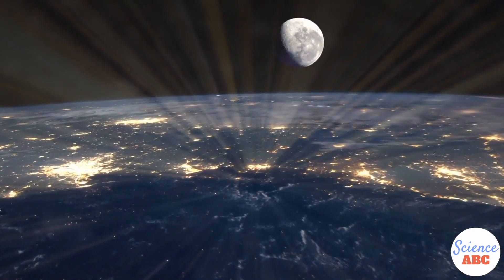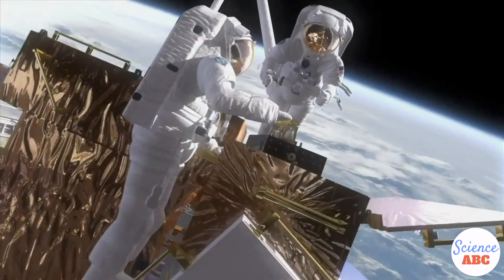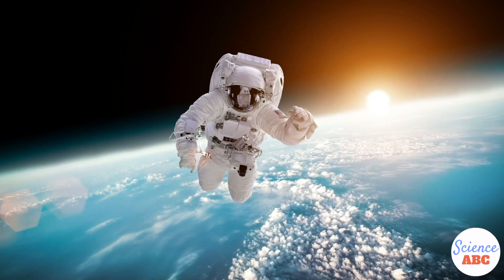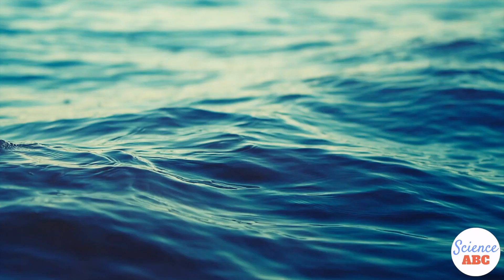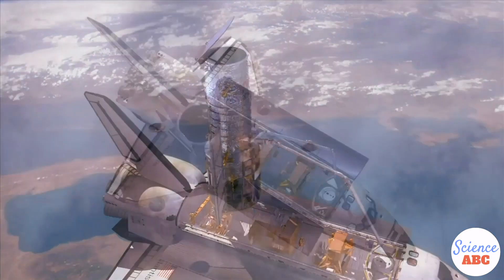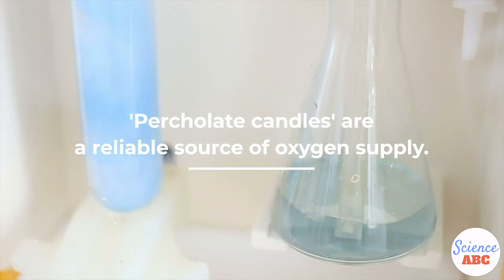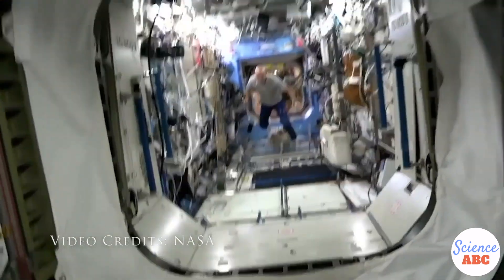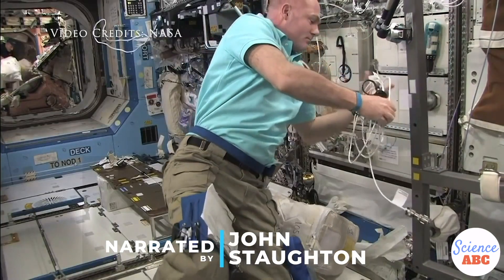How Do Astronauts Get Breathable Oxygen In Space (Aboard The ISS)?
Astronauts onboard the ISS get their breathable oxygen in two main ways - through systems onboard the ISS that generate breathable oxygen and through resupply missions that deliver breathable oxygen to the ISS.

There is plenty of oxygen on Earth; but things change drastically as you breach the ‘boundary’ of the sky and reach the blackness of space. Oxygen is hard to come by in space, that’s why space engineers figured out a way to provide sufficient quantities of oxygen to astronauts that head to space and stay up there for months on end. Aboard the ISS, there are two systems that provide breathable oxygen to astronauts - NASA’s ECLSS and Russia’s Elektron. These two are referred to as oxygen generators, as they provide breathable oxygen through electrolysis of water.

Check out this video for more details about ways through which astronauts get oxygen in space.

0:00 Introduction
0:19 People live on Space Machines
0:47 Space missions differ in terms of their objective, nature and duration
1:58 RUSSIAN ELEKTRON
2:28 The massive solar panels generate electricity using solar energy.
2:57 Spacecraft are sent from earth to resupply the ISS
3:44 The same technology is used in Commercial Aircraft
3:59 Zeolite acts as a 'molecular sieve'

References

Photo Credits:

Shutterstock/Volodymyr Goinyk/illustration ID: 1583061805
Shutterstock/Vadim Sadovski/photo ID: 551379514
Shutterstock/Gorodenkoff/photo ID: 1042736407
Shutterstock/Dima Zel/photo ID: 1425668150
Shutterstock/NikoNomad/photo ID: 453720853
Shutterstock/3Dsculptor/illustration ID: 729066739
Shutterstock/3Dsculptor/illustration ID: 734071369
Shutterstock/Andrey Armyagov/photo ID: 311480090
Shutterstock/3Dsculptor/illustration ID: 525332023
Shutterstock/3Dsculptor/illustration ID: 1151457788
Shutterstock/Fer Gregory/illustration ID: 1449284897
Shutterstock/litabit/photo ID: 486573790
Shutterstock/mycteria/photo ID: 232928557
NASA images and videos Library: images.nasa.gov

Video Credits:

Pexels/Artem Beliaikin
Pixabay/Coverr-Free-Footage
Evanto Elements/Breath of Nature by Pressmaster
Pixabay/Photoman61
Evanto Elements/ Woman Breathing Fresh Air in a Forest in Autumn by ADcour
Pexels/Pixabay
Pixabay/NASA-Imagery
Evanto Elements/A View of the Earth and a Spaceship. ISS Is Orbiting the Earth by icetray
Evanto Elements/Astronaut Looking Out of Spaceship Window by FrameStock
Evanto Elements/Astronaut In Outer Space by cookelma
Evanto Elements/Man Conducting Chemical Reaction by FrameStock
Evanto Elements/Glass In a Chemical Laboratory, Colored Liquid by sergiostock
Evanto Elements/Large Pipe Plant for the Production of Thermal Energy by shico2000
Evanto Elements/Jet Of White Smoke Overlaps The Screen by Saracin

Evanto Elements/Enjoy the Experience by BrownHouseMedia